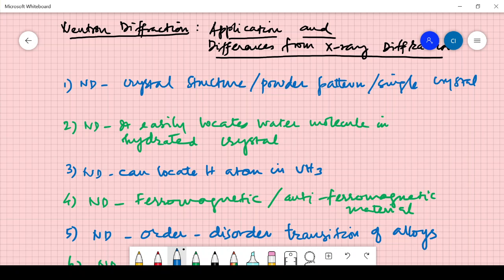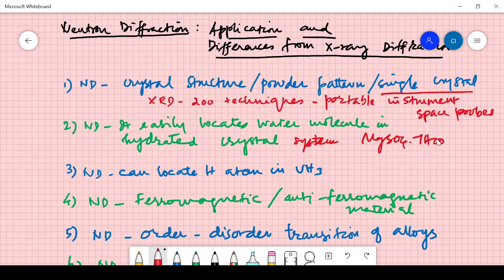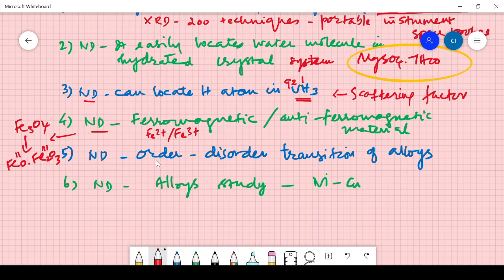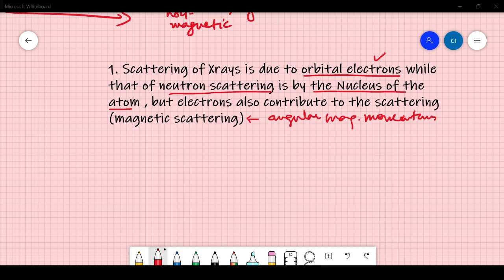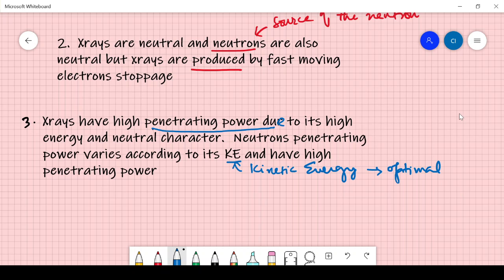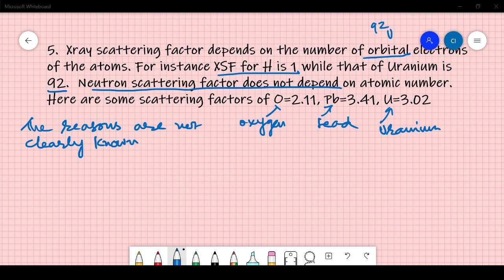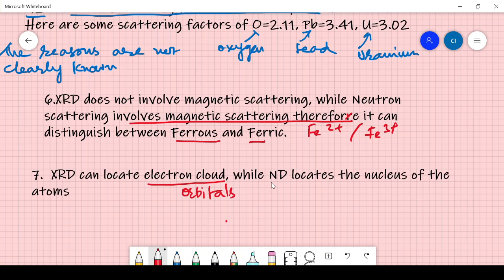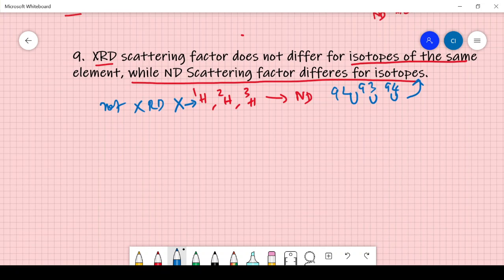Solid State basics-10- Differences and similarities -XRD & Neutron Diffraction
Some differences / Similarities of XRD and ND techniques are given below

1. Scattering of X-rays is due to orbital electrons while that of neutron scattering is by the Nucleus of the atom , but electrons also contribute to the scattering (magnetic scattering)

2.  X-rays are neutral and neutrons are also neutral but x-rays are produced by fast moving electrons stoppage

3.  X-rays have high penetrating power dur to its high energy and neutral character.  Neutrons penetrating power varies according to its KE and have high penetrating power

4.  X-ray scattering is a function of Sin theta/2, neutron scattering has no angle dependence

5.  X-ray scattering factor depends on the number of orbital electrons of the atoms. For instance XSF for H is 1 while that of Uranium is 92.  Neutron scattering factor does not depend on atomic number.  Here are some scattering factors of O=2.11, Pb=3.41, U=3.02

6.XRD does not involve magnetic scattering, while Neutron scattering involves magnetic scattering therefore it can distinguish between Ferrous and Ferric.

7.  XRD can locate electron cloud, while ND locates the nucleus of the atoms

8.  XRD does not reveal the position of the H atoms clearly, while ND can differentiate the position of H very clearly

9.  XRD scattering factor does not differ for isotopes of the same element, while ND Scattering factor differs for isotopes.

10.  In XRD the absorption of X-rays is much greater than actual scattering.  The absorption coefficient increases with atomic number, while in ND the absorption coefficient of neutrons is usually very small and varies with isotopes of the same element.